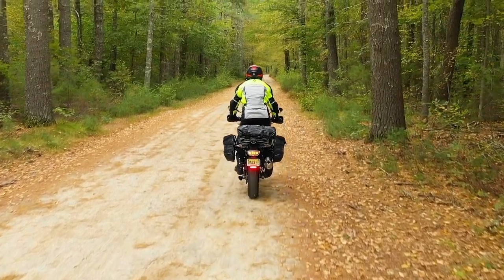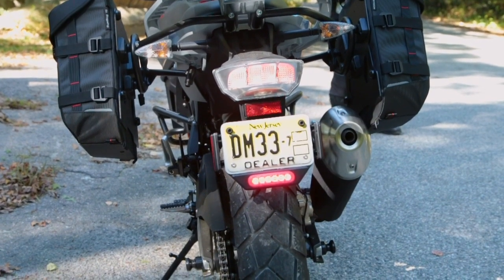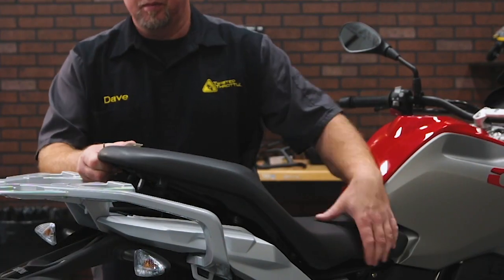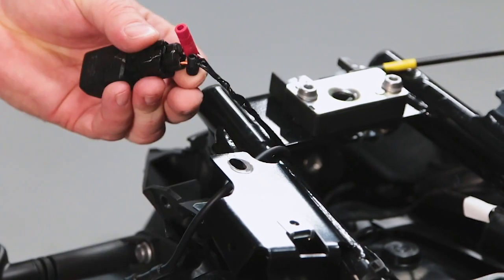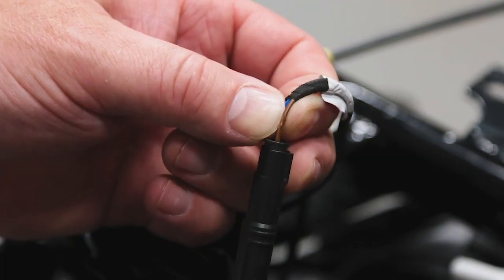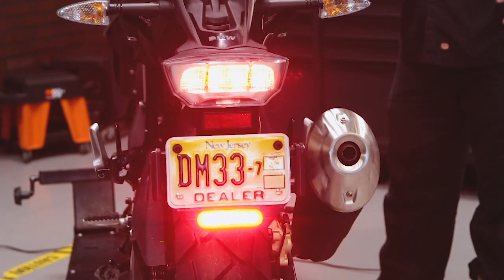DENALI B6 Brake Light Installation on BMW G310GS | TwistedThrottle.com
In this video, Marc walks us through the installation of the DENALI B6 brake light on the 2018 BMW G310GS.  Marc goes over a few key things to lookout for to make the installation smooth and simple.

Stay Up-To Date with our latest Products, discounts, and much more by signing up for our Email Newsletter below: